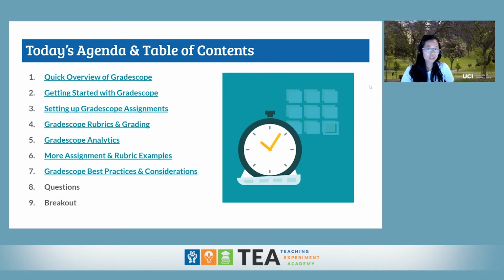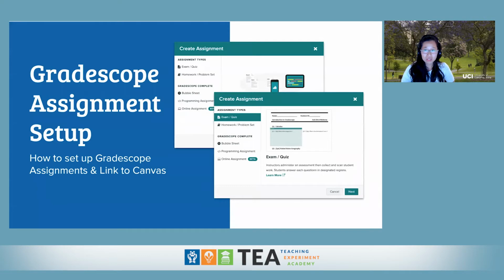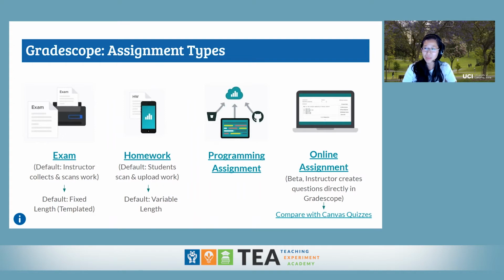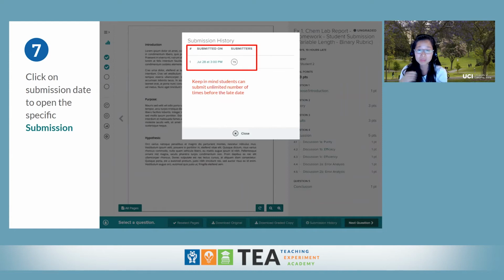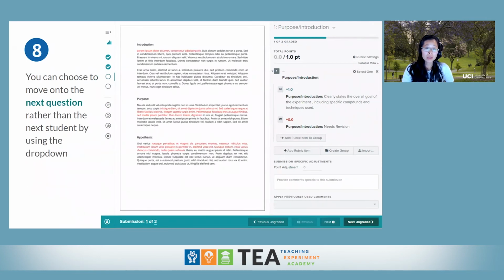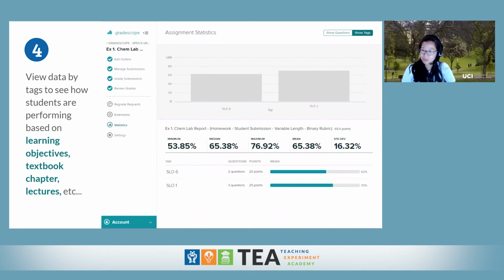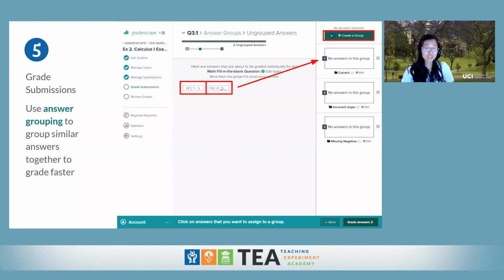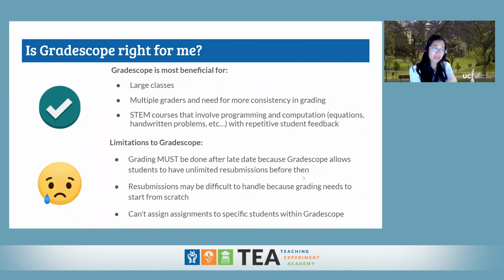TEA Mini-Seminar - Using Gradescope Rubrics and Assignments